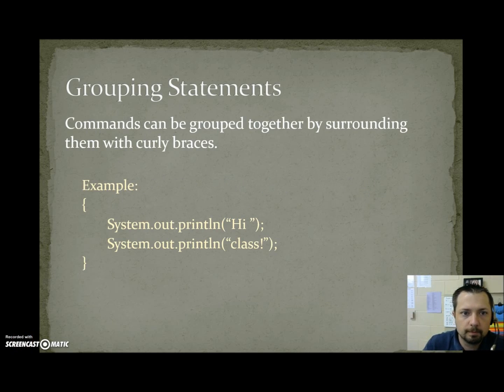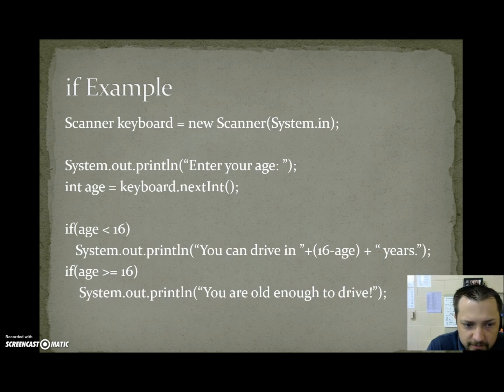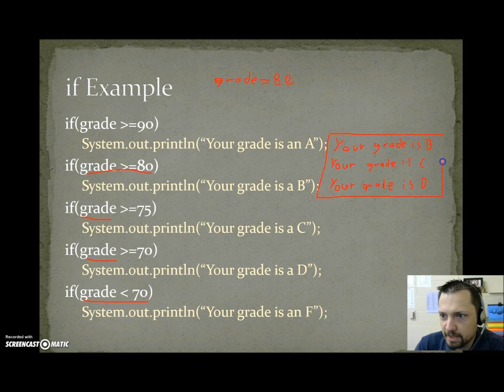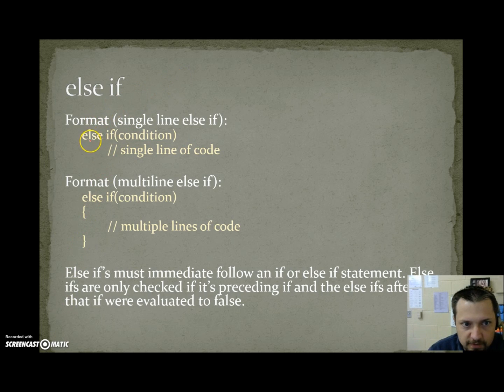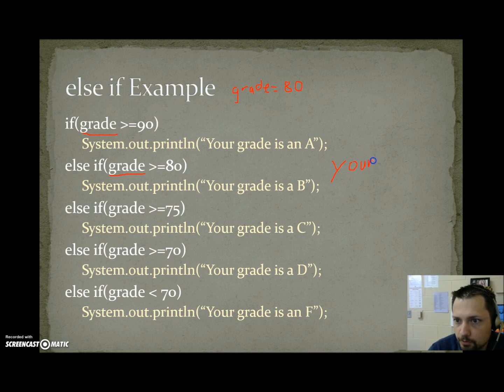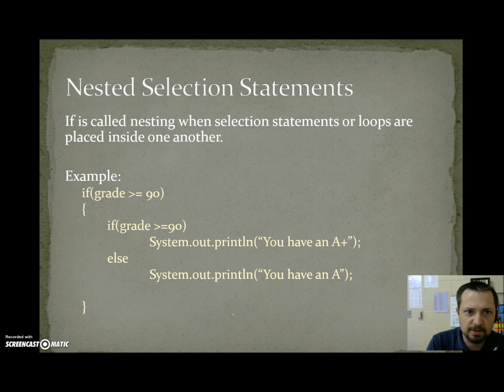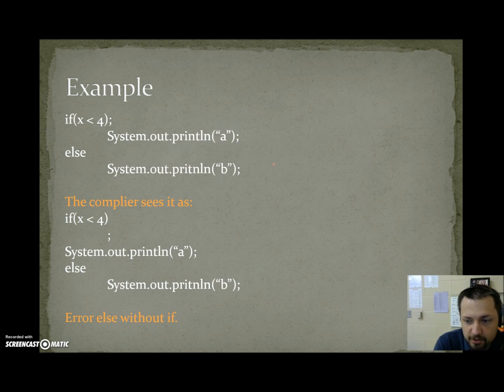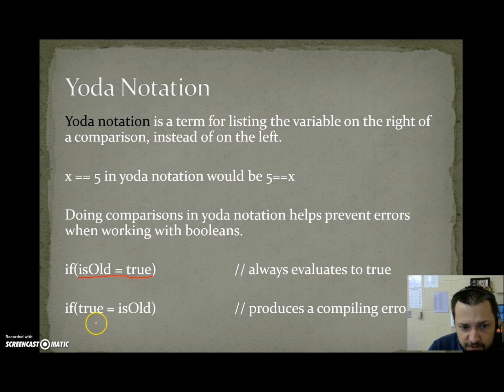Unit 4B: Boolean Operators & Conjunctions